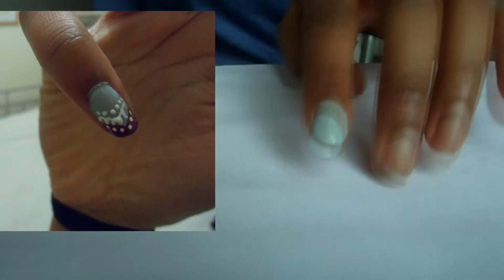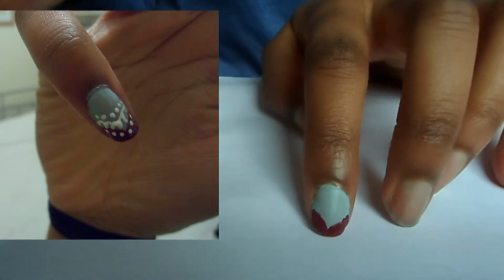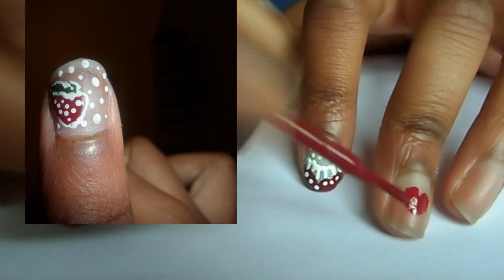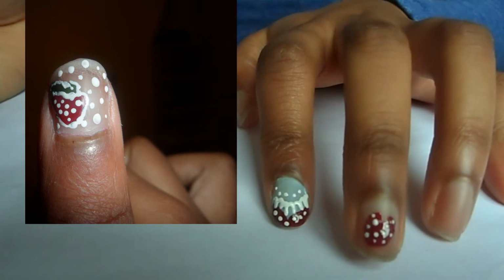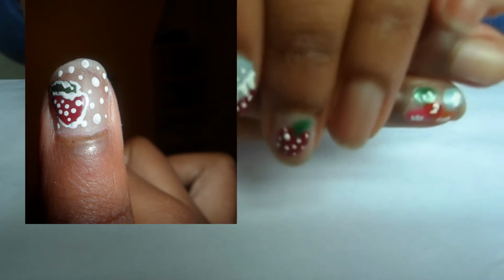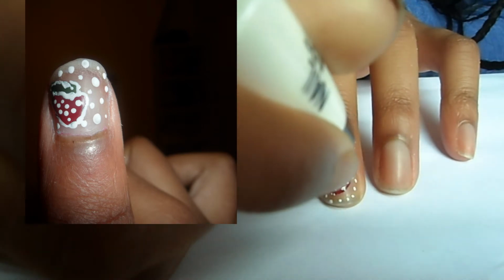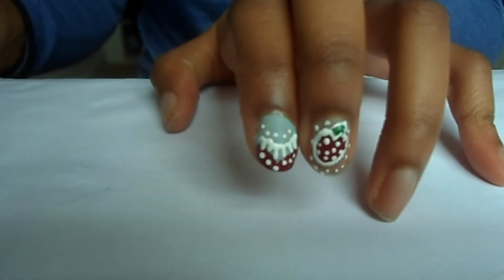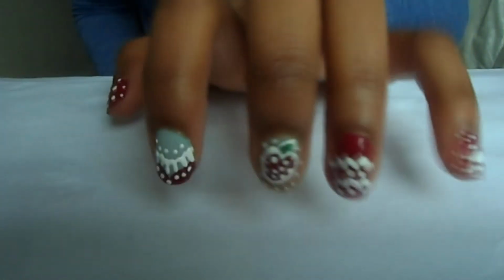Valentines 2013: Nail Tutorial- " Strawberry Laces" + Valentines Outfits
Happy Valentines Everybody! Enjoy

Chris Brown ft Pitbull- " International Love"